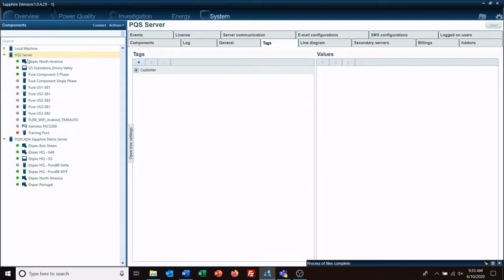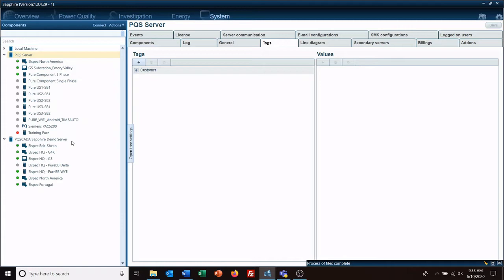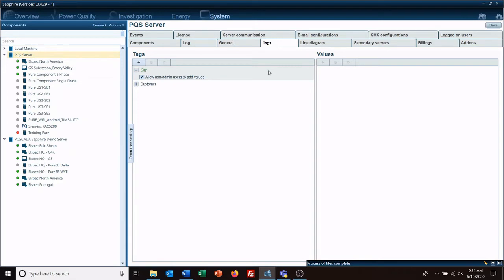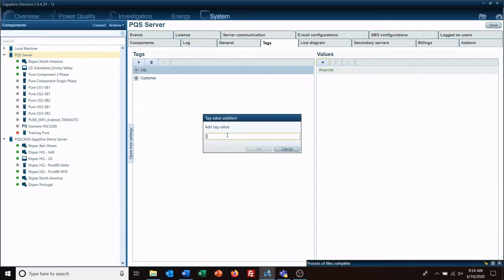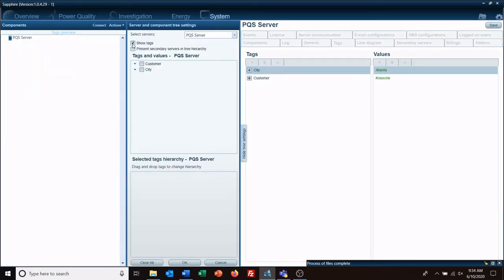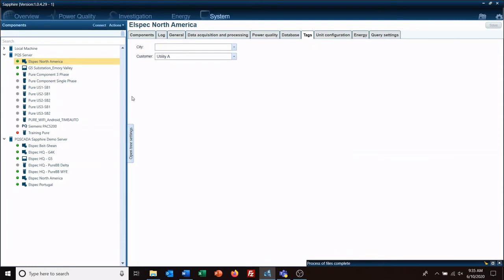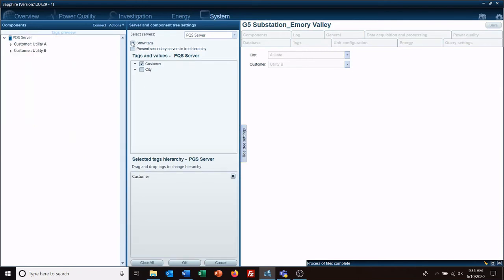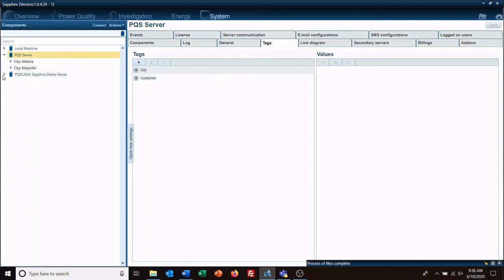Mastering Tag Management: An Introduction to Organizing and Manipulating Tags in Your PQ Software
In this video you'll gain a comprehensive understanding of how to effectively manage and utilize tags within your software. Learn the fundamentals of tag management, including adding tags, adding or removing values to tags, showing or hiding tags, exploring tags hierarchy, and selecting tags for components.